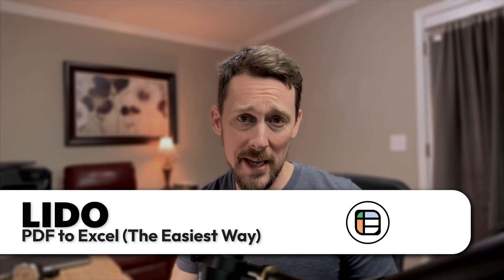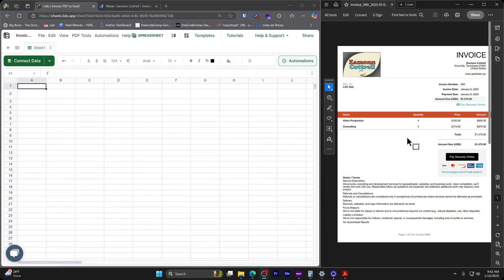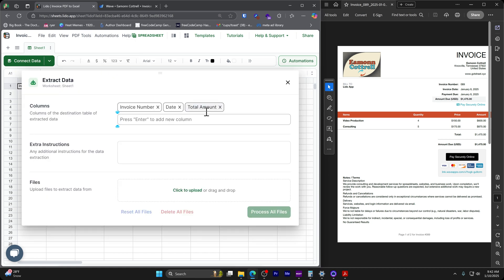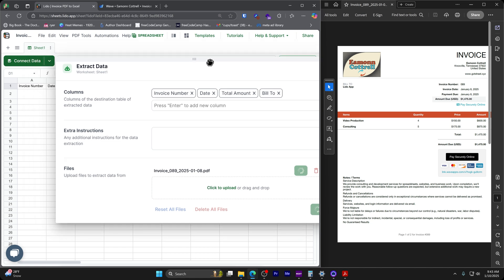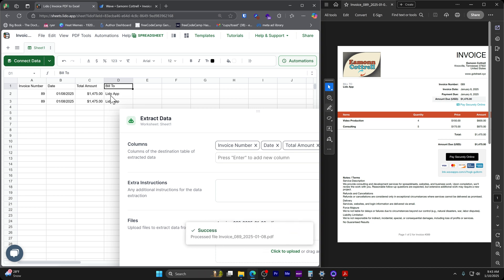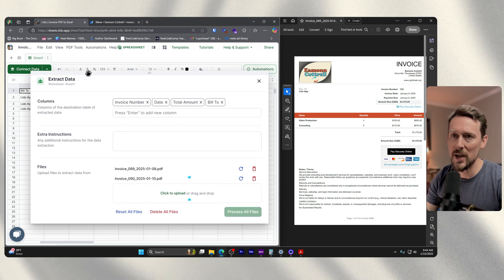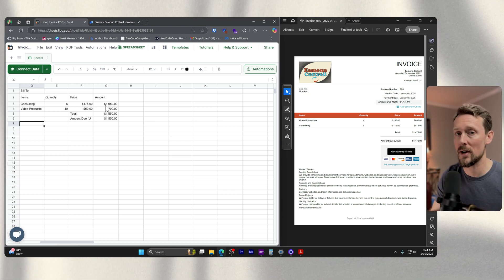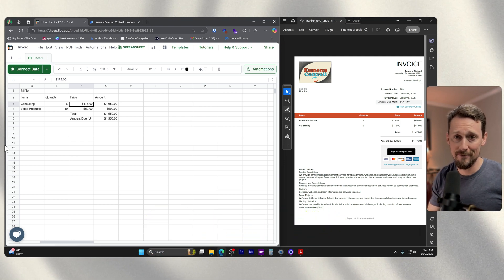PDF Invoice to Excel (Easiest Way 2025)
Learn how to convert a PDF invoice to Excel in less than 2 minutes. It has never been easier to extract data from PDF invoices into excel or convert pdf invoice to excel.

Lido is a powerful tool that simplifies the process of transferring data from PDF invoices into Microsoft Excel. Whether you're dealing with one invoice or multiple, Lido makes it easy to automate the extraction of key information like invoice numbers, dates, total amounts, and billing details.

I walk through the step-by-step process of setting up your headers, processing invoices, and exporting the data seamlessly into Excel. We also explore the Table Extractor feature, which allows you to select specific areas of a PDF for data extraction, making it even more efficient.

If you're a small business owner or anyone who frequently handles invoices, this will help you streamline your workflow.

⌚Chapter Time Markers:
00:00:00 - PDF Invoice to Excel
00:00:39 - PDF Extractor Tool
00:00:47 - Column Headers
00:01:31 - Processing Extraction
00:01:48 - Multiple Invoices at Once
00:02:15 - Extract to Excel
00:02:30 - PDF Table Extrator
00:03:25 - Other Automations